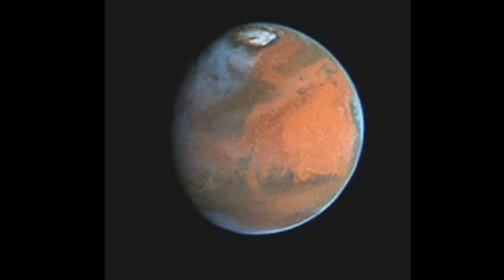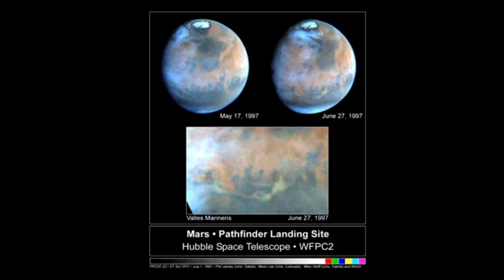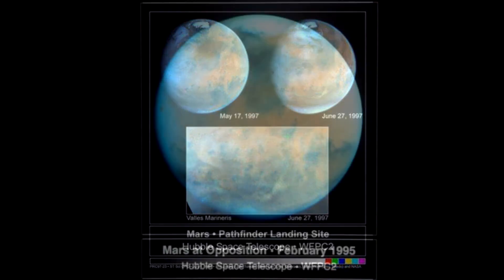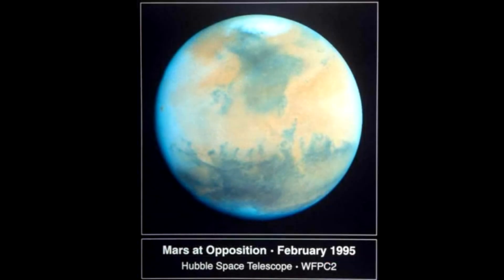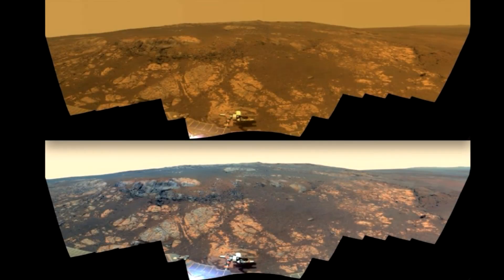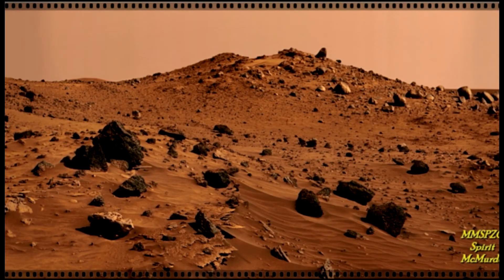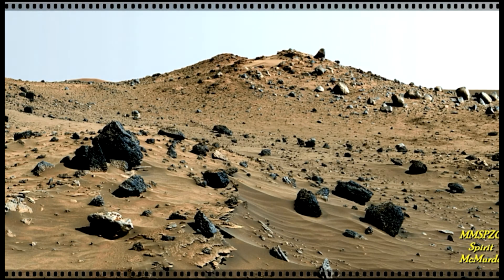The second blue planet (Mars)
Is Mars really red as Nasa claim it is.
Check out the video and judge for your self.
I believe Andrew D. Basiago when he says we can breathe on Mars.